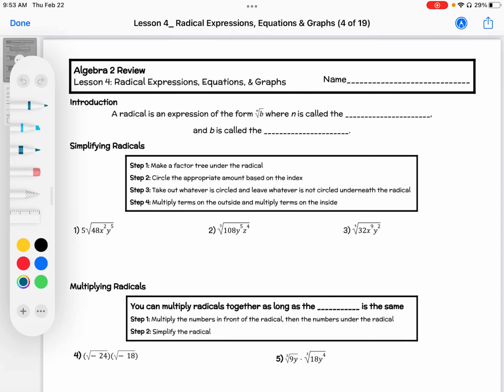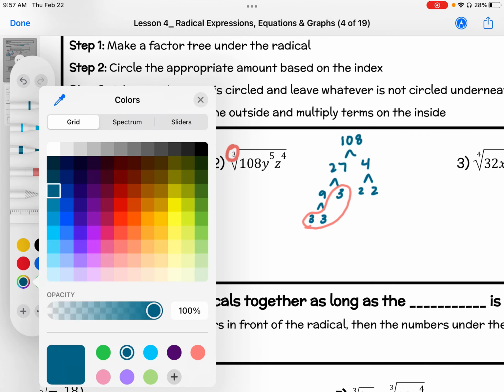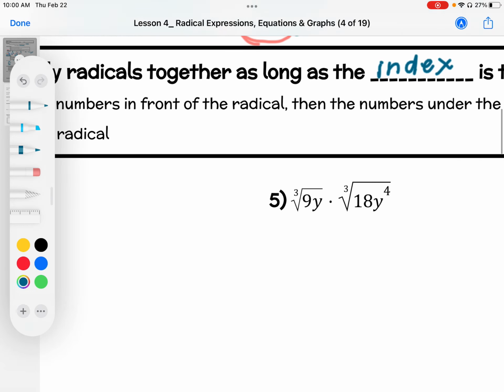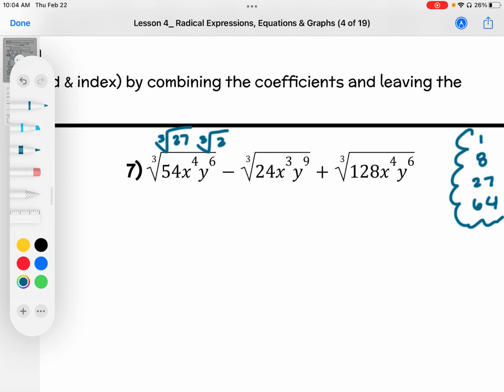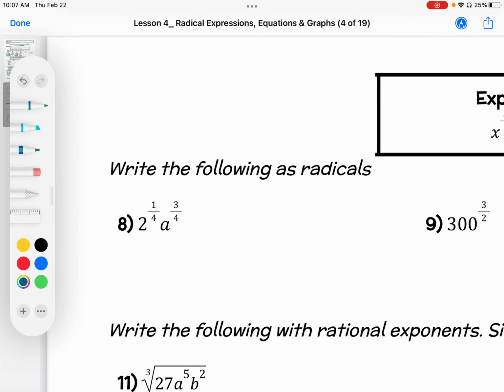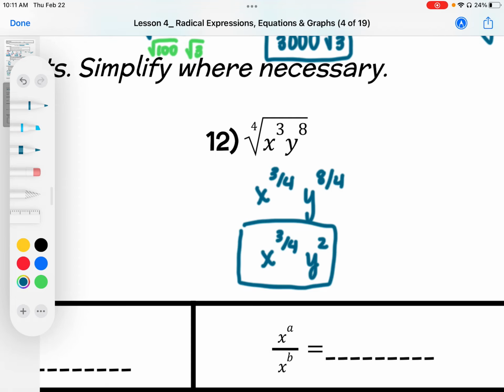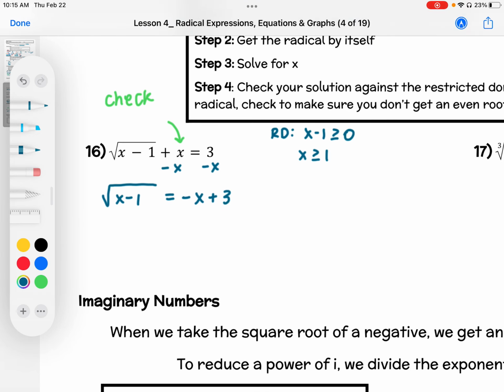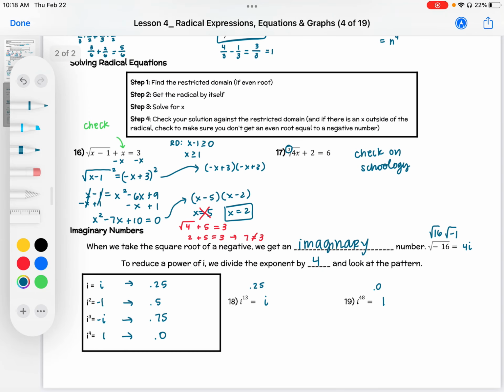Lesson 4: Radical Expressions, Graphs, and Equations